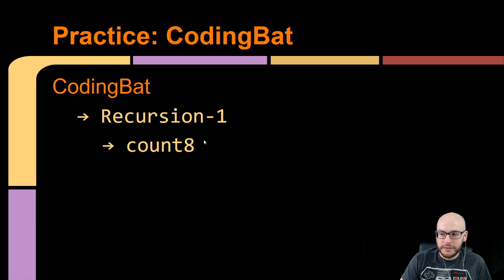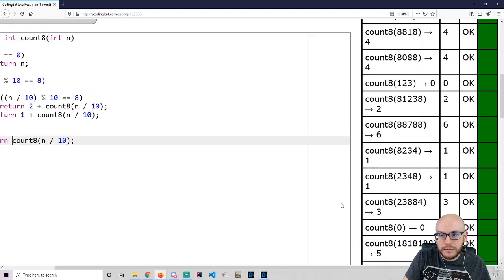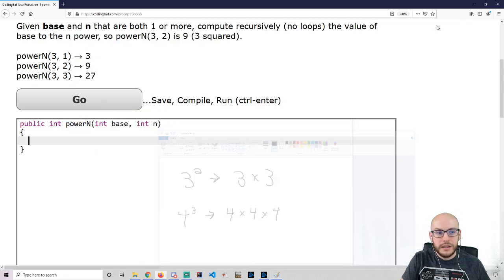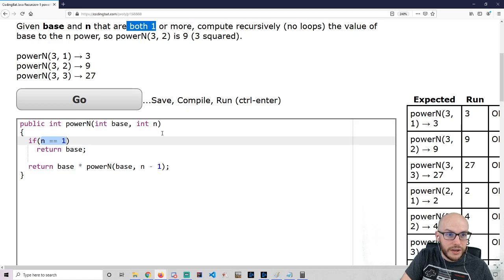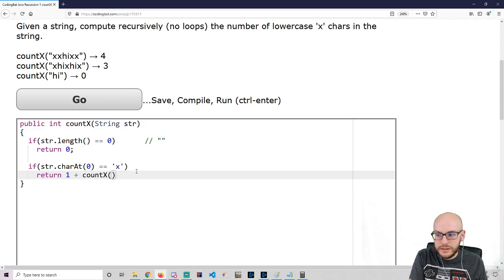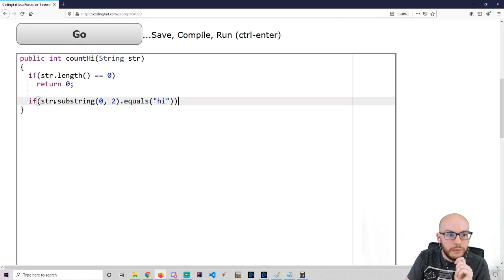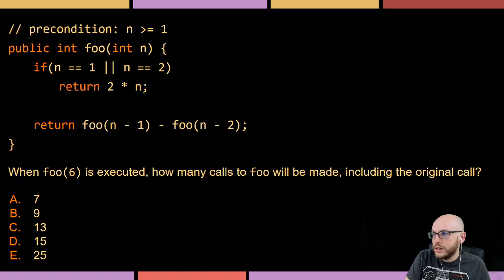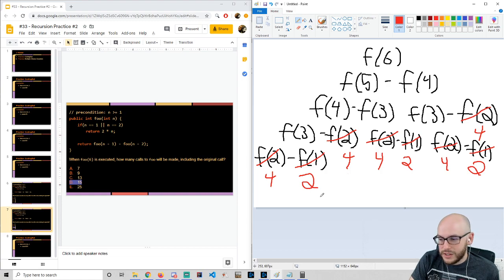[CSA] Recursion Practice #2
Recursion-1
count8
powerN
countX
countHi